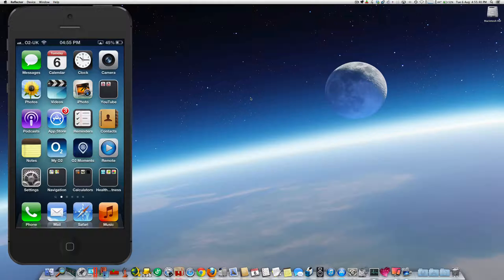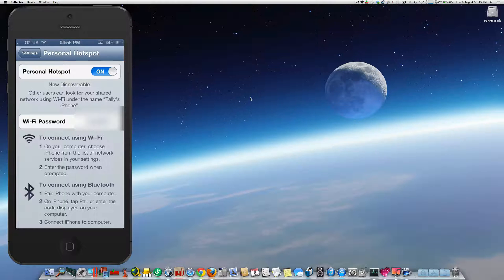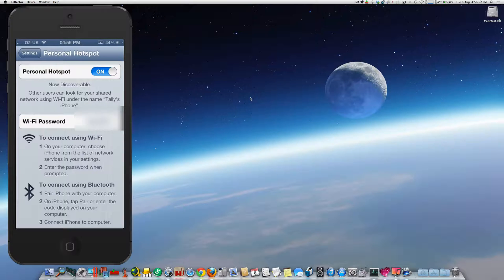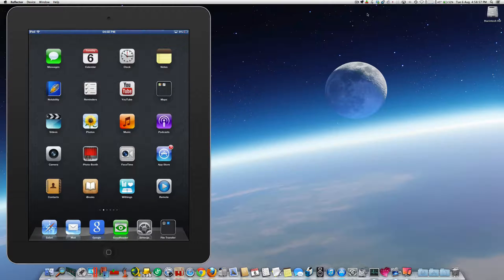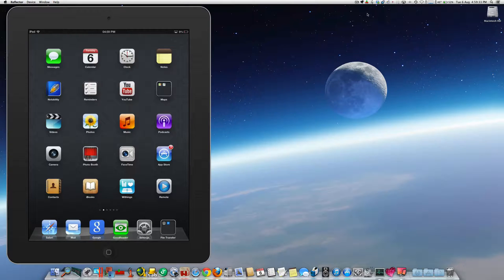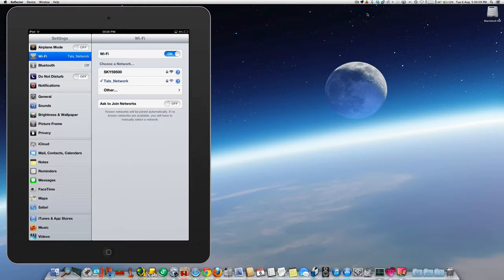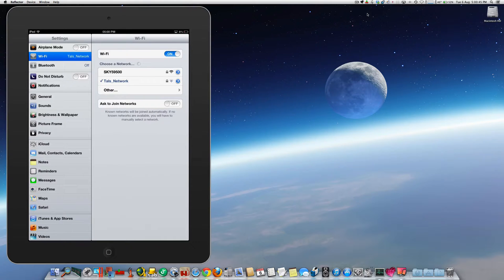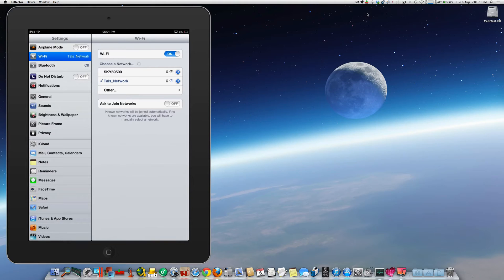Personal Hotspot/tethering iPhone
In this video I show you how to use your iPhone's mobile data connection and use it on your iPad.